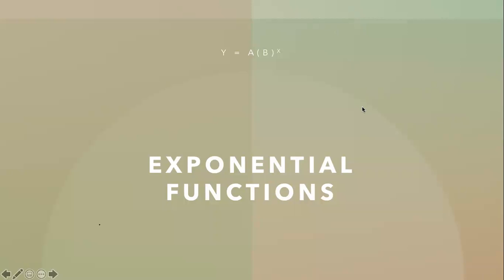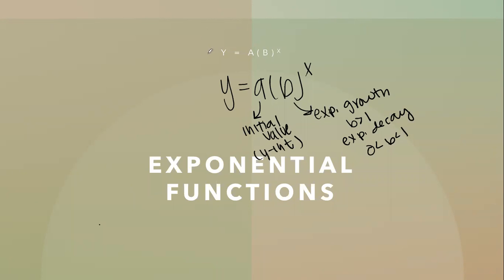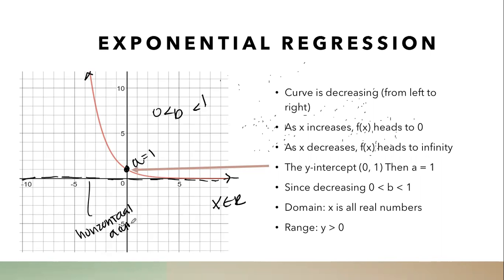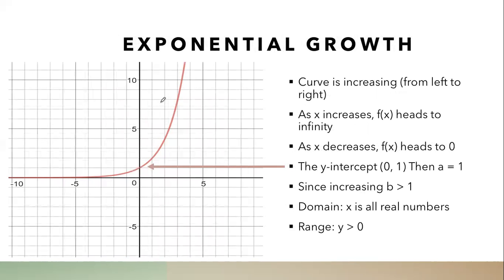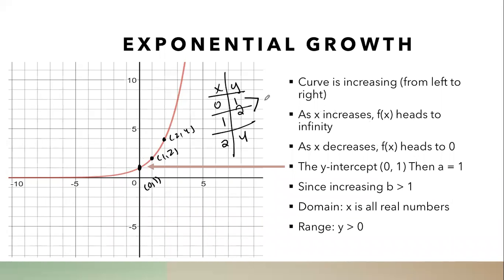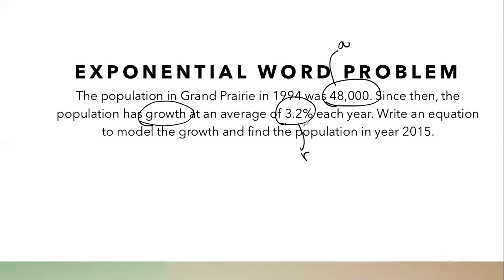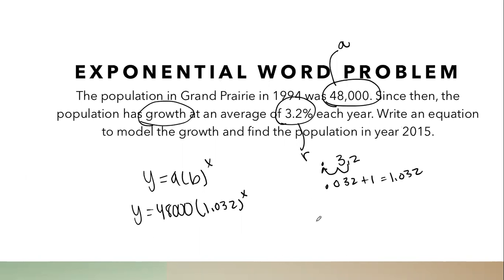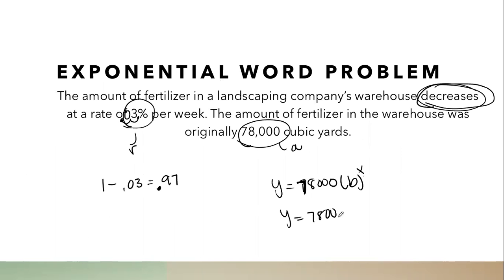Exponential Review Zoom Recording